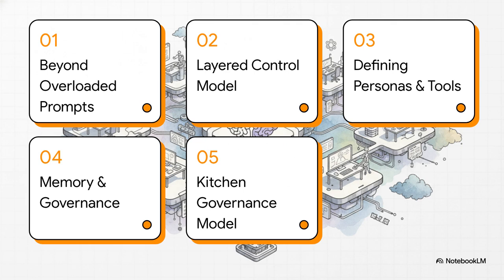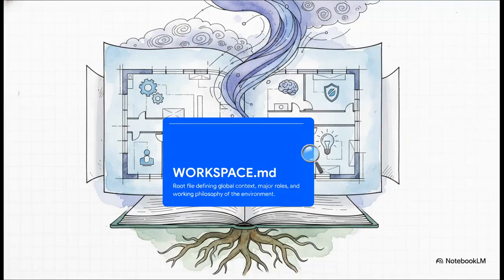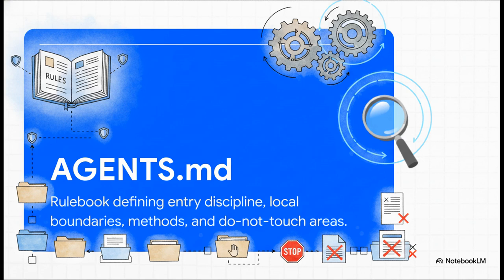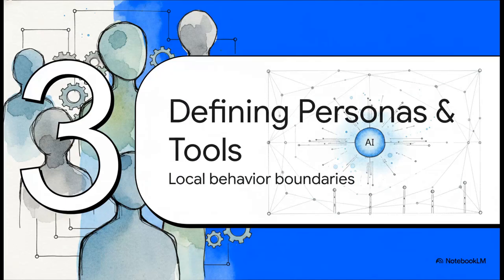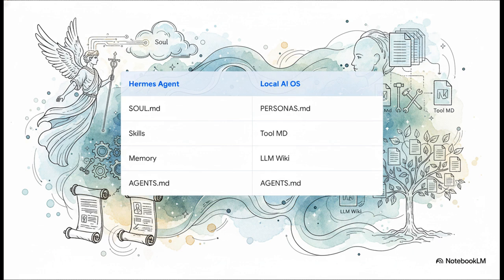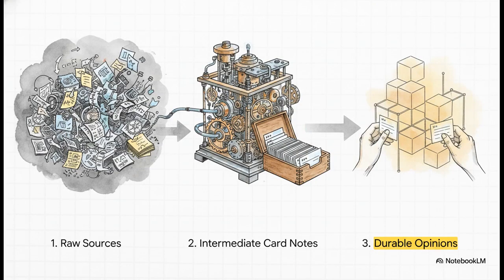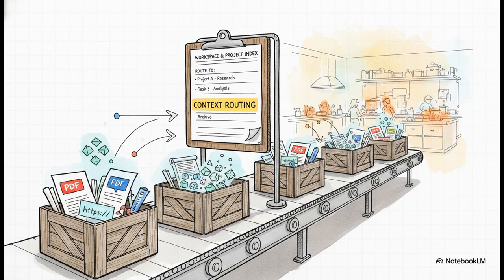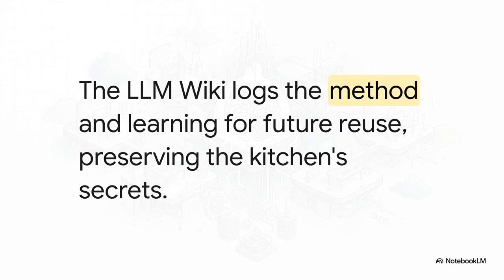workspace operating system clean2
這支影片，其實是在整理我最近一直在想的一件事：
AI 到底只是幫你回話的工具，還是可以慢慢變成一套真的能工作的系統？

我現在越來越傾向後者。
真正重要的，不是多會寫 prompt，而是你有沒有把資料、角色、規則、記憶、輸出，慢慢整理成一個可以累積、可以回寫、可以越用越順的 workspace。

所以這支影片會從 AGENTS、PROJECT INDEX、PERSONAS、TOOL MD、LLM Wiki，一路講到 memory write-back。
它不是在講一個單點工具，而是在講：怎麼讓 AI 從「幫一下」變成「真的一起做事」。

如果你也在摸索自己的 AI 工作流，希望這支影片會對你有啟發。

This video comes from a question I’ve been thinking about a lot lately:
Is AI just a tool for one-off prompting, or can it become a real working system?

I’m leaning more and more toward the second.
What matters is not prompt tricks, but whether you can turn context, roles, rules, memory, and outputs into a workspace that keeps improving over time.

So this video walks through AGENTS, PROJECT INDEX, PERSONAS, TOOL MD, LLM Wiki, and memory write-back.
It’s not about a single tool. It’s about how AI starts moving from “helping once” to “working with you for real.”